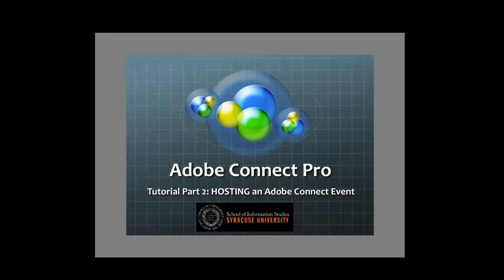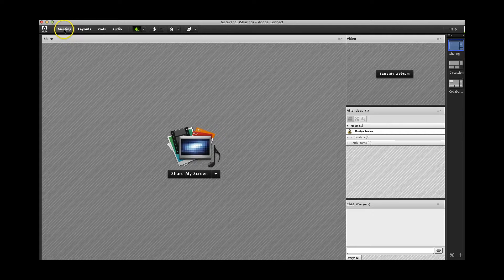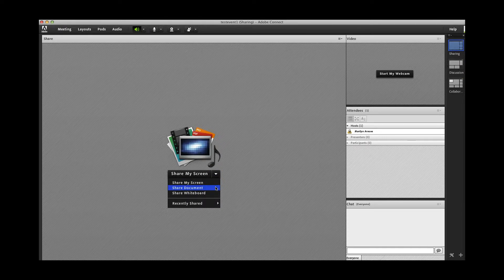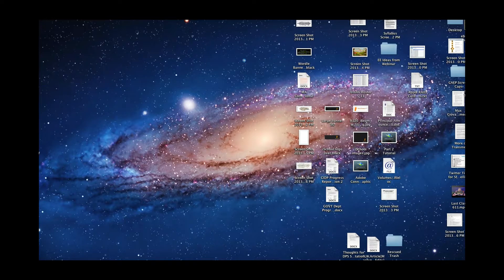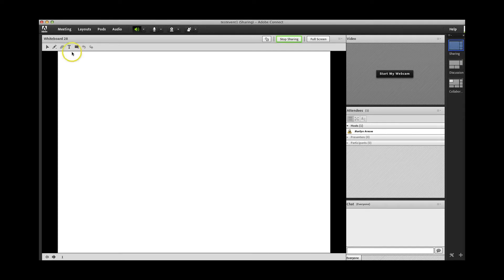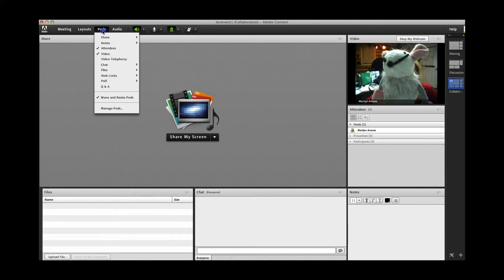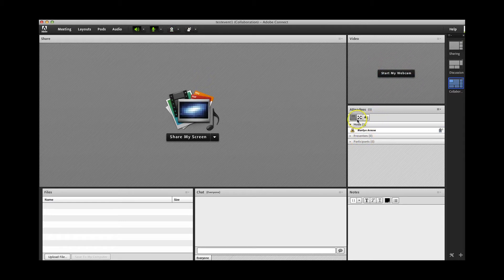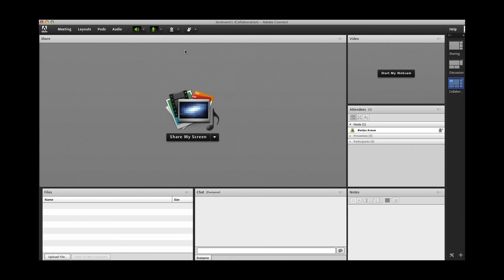Adobe Connect Tutorial Part 2 (Logging in and Hosting)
Produced for students in my courses.